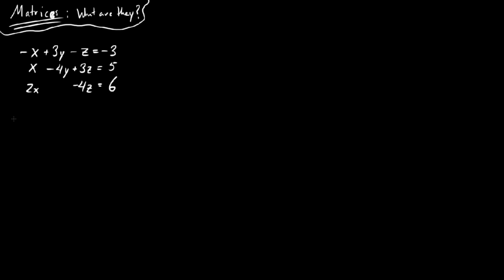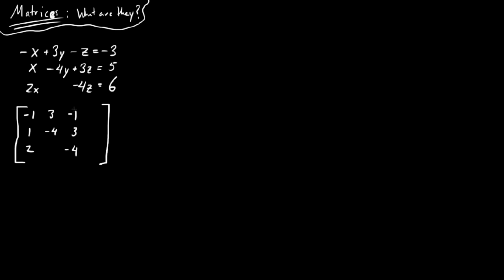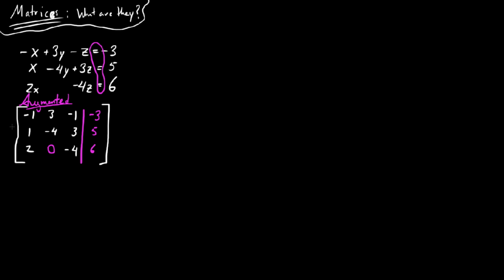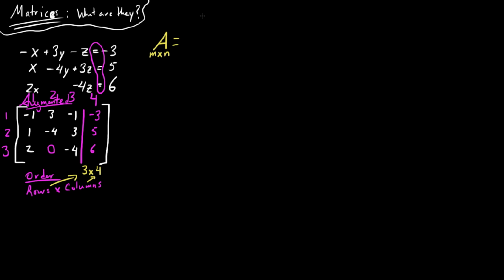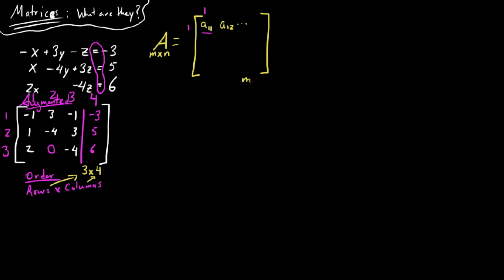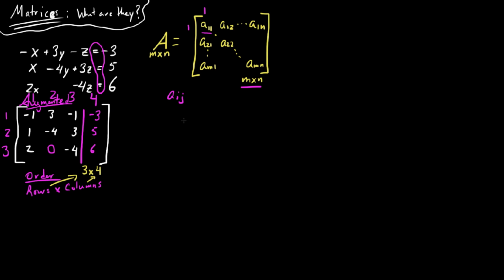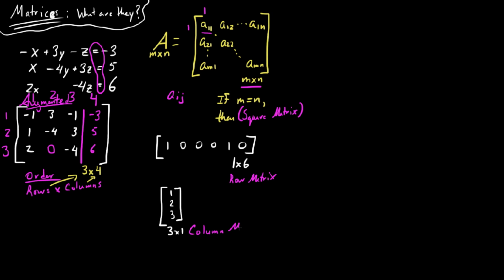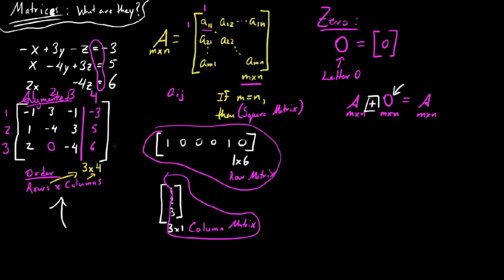Intro to Matrices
In this video we define matrices, name them, write a system of equations as an augmented matrix, identify the orders of matrices.